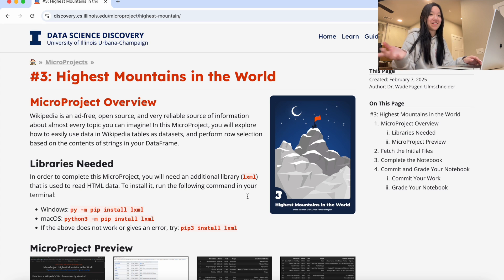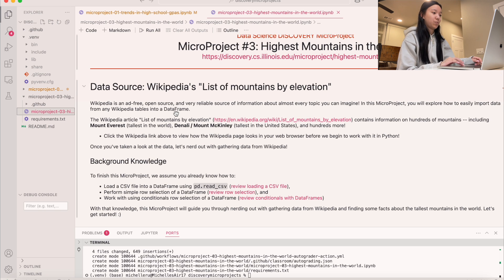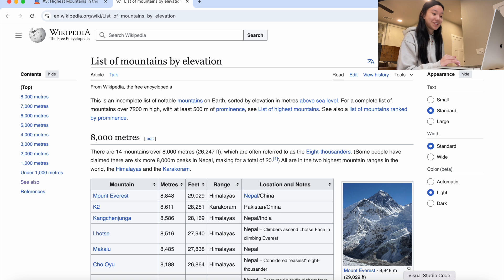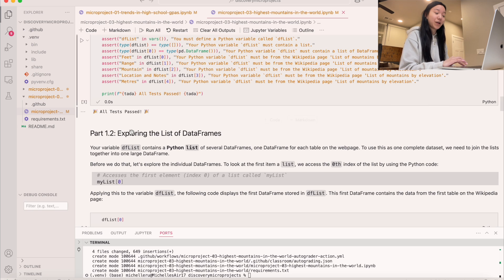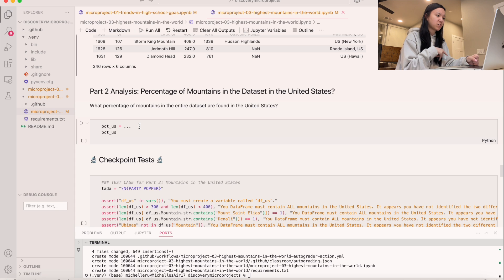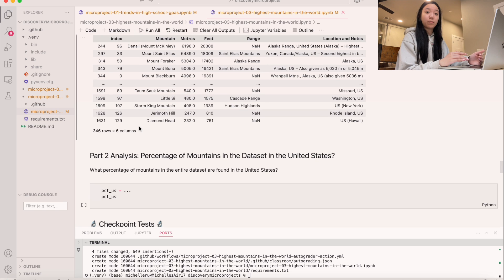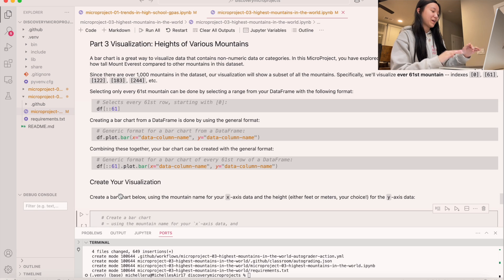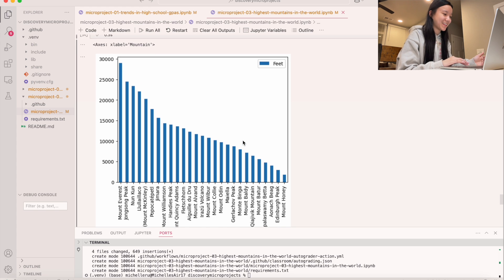Data Science DISCOVERY MicroProjects w/ Michelle - #03: "Highest Mountains in the World"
== MicroProject #03: Highest Mountains in the World ==

Wikipedia is an ad-free, open source, and very reliable source of information about almost every topic you can imagine! In this MicroProject, you will explore how to easily use data in Wikipedia tables as datasets, and perform row selection based on the contents of strings in your DataFrame.